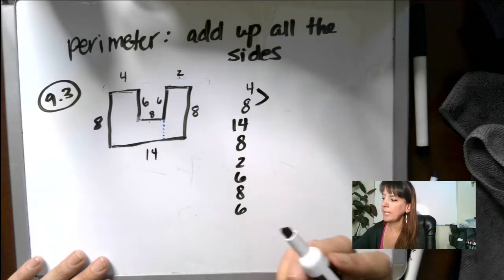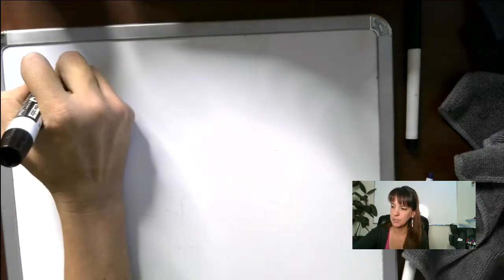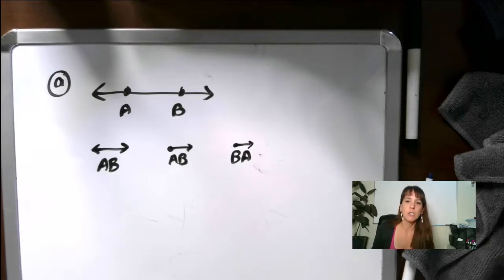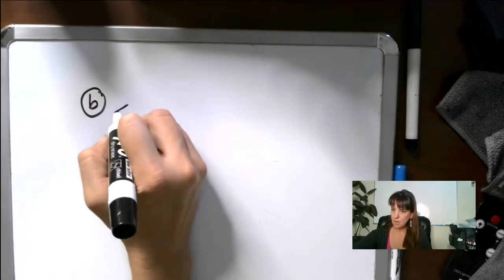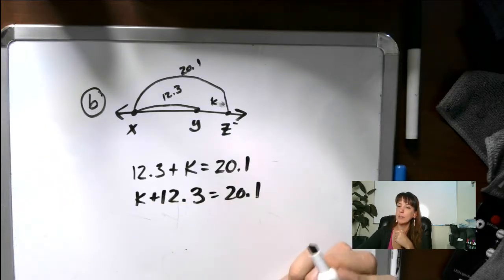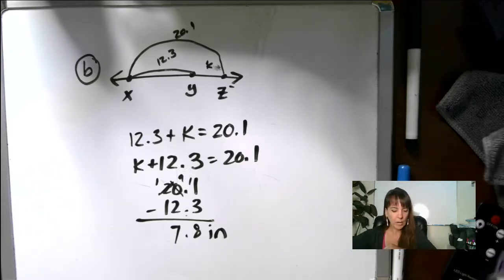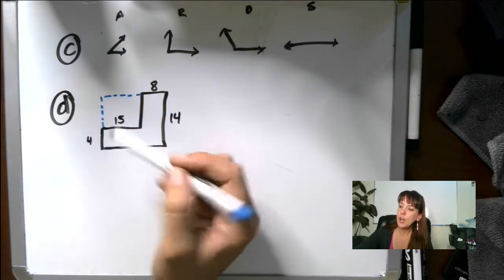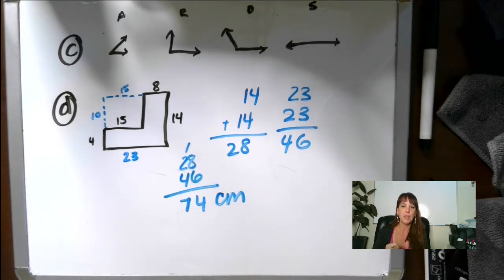Saxon Pre Algebra, Lesson 009, Angles and Perimeter